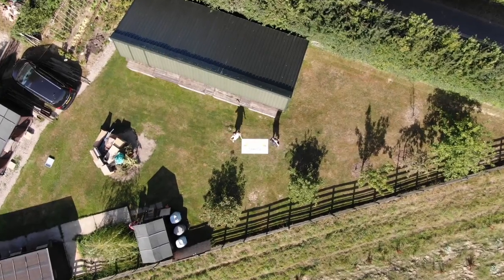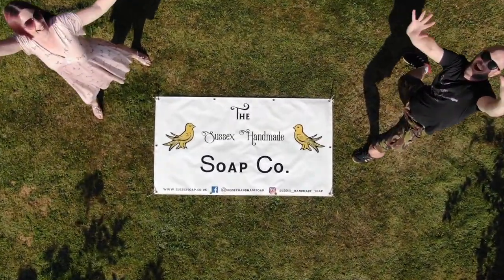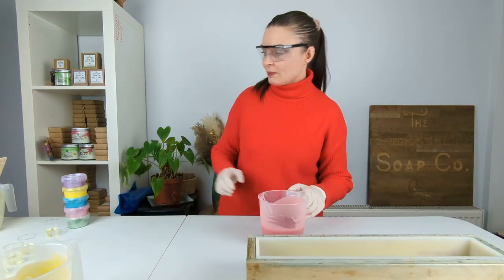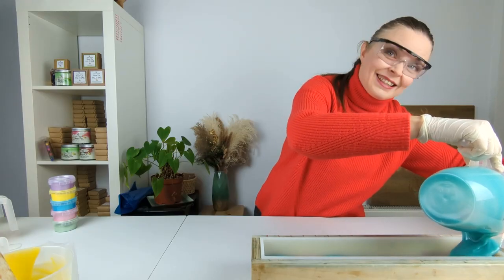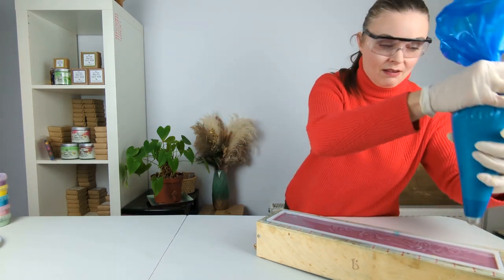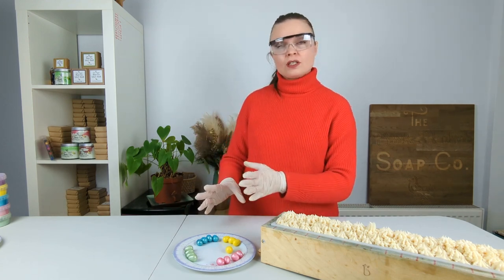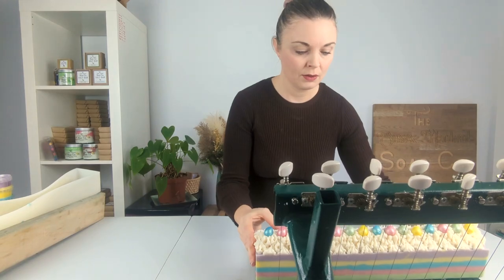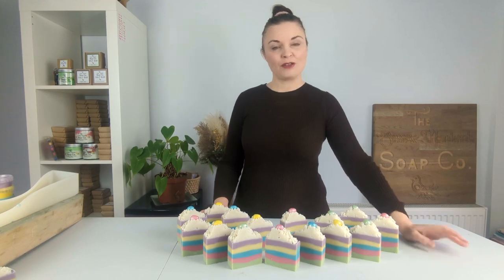Easter themed 5 layer cold process soap with piping and soap dough egg decoration recipe & turorial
Today we continue our Easter themed week with a 5 layer, cold process soap.

We have chosen an Easter theme for this soap and have used 5 different pastel shades of mica to create the layers in our soap. We are using soap frosting to pipe the top of today's soap and we are also using some soap dough Easter eggs which we have created and brushed with matching shades of mica.

We will take you through the process of creating this soap, showing you how to create layers in cold process soap and what technique to use to ensure the layers do not break through each other.

Below is the recipe we have used today. The given quantities will be enough to fill a 5lb loaf mold:

400g Water
218g Sodium Hydroxide (Lye)
680g Olive Oil
368g Coconut Oil
198g Sweet Almond Oil
150g Shea Butter
114g Castor Oil
76g Cocoa Butter
50g "Mistletoe Kisses" fragrance oil (Candleshack)
1g pale pink mica
1g purple mica
1g pale blue mica
1g yellow mica
1g pale green mica

For the Piped Frosting

200g Water
109g Sodium Hydroxide (Lye)
340g Olive Oil
184g Coconut Oil
99g Sweet Almond Oil
75g Shea Butter
57g Castor Oil
38g Cocoa Butter

For the soap dough eggs

Small quantity of pre-made soap dough (we use our standard recipe to create our soap dough) and small amounts of matching mica colours to dust each egg with.